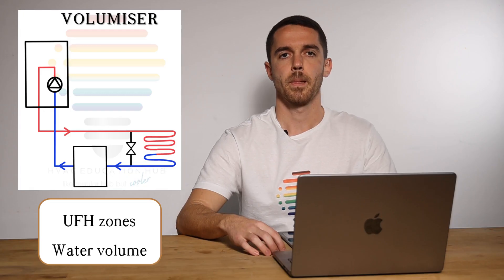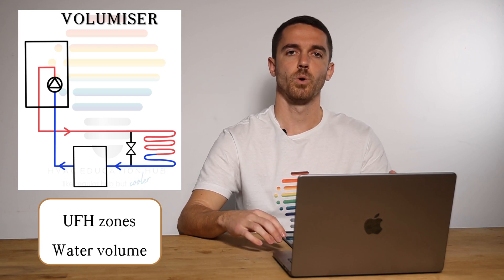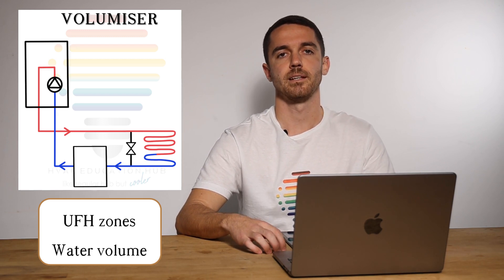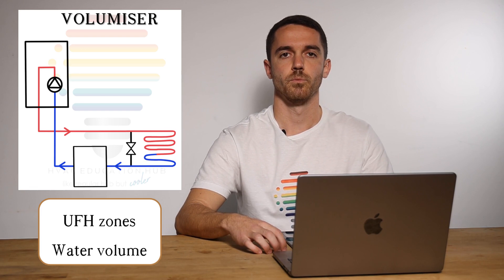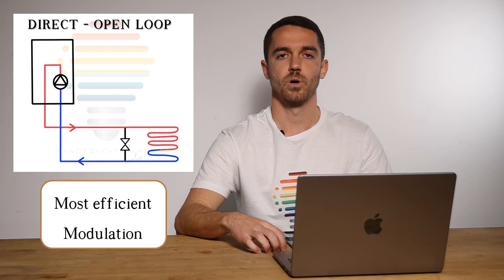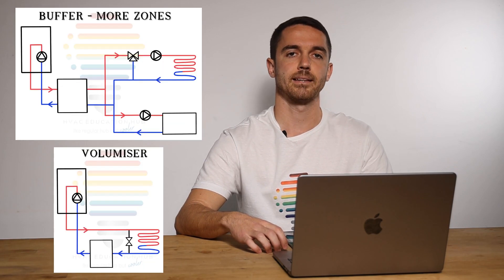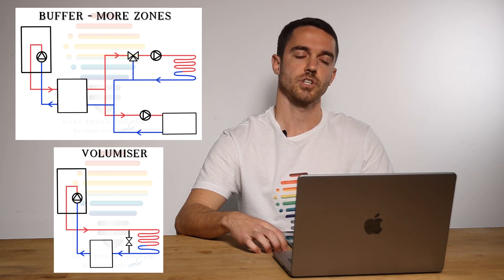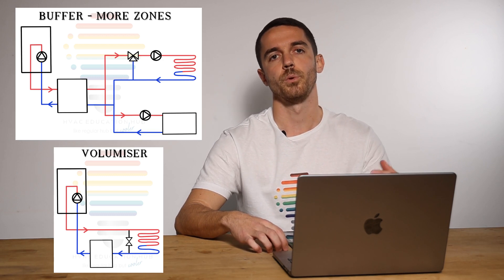Buffer Tank in Heat Pump Systems | Do You Really Need One?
Join our new *interactive heat pump educational platform* — mobile-friendly, practical, and designed for modern learning
In this episode, we'll try to explain what are the differences between hydraulic setups in heat pump systems. There is a never-ending debate if it is good to put a buffer in the heat pump system or no.